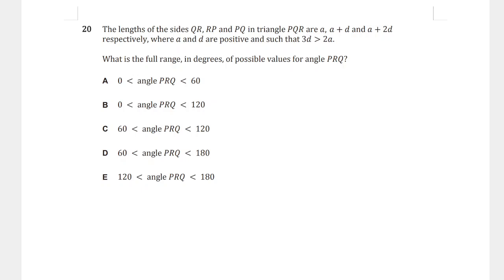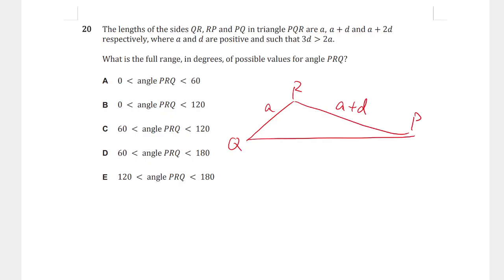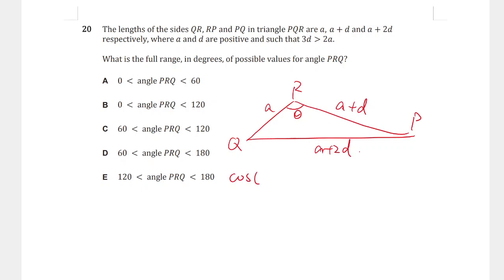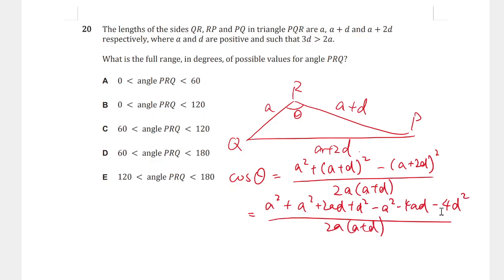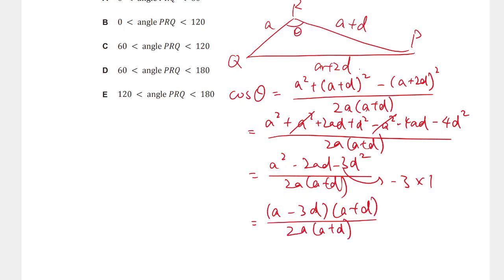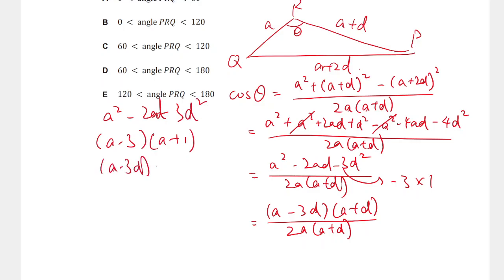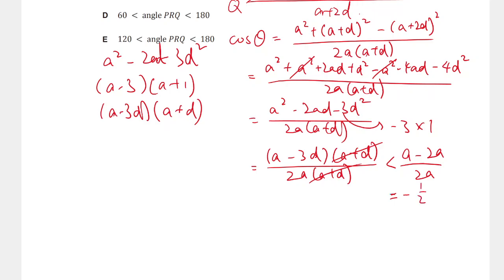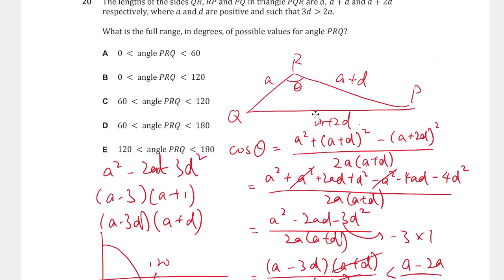STEPBeast - TMUA 2017P1/Q20 (Trigonometry)